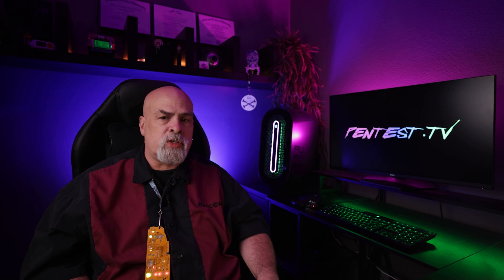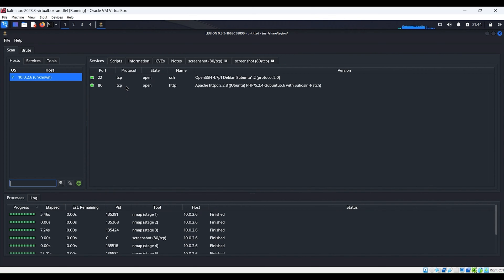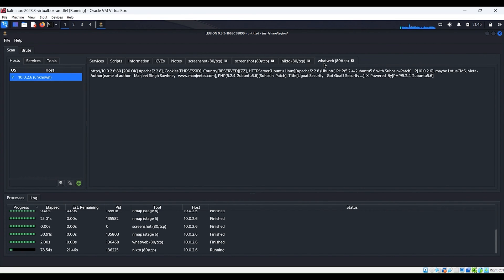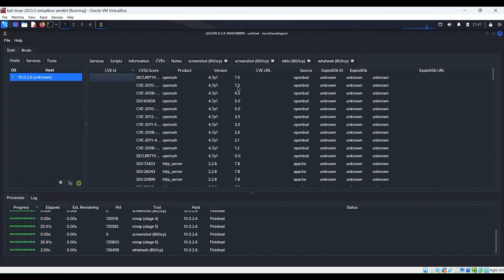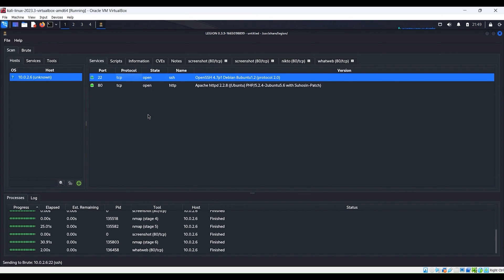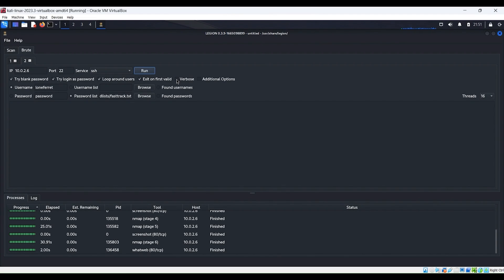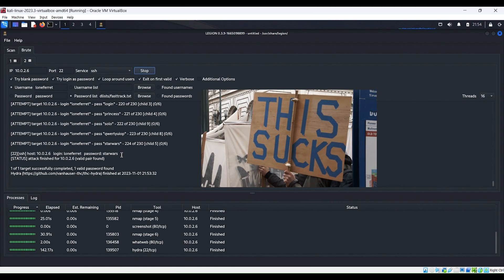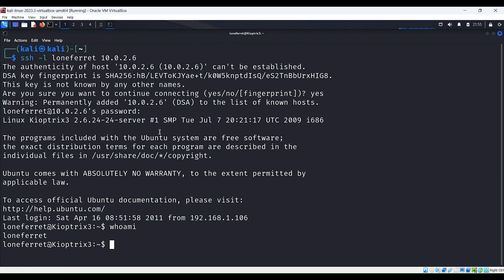I Came, I Saw, I Hacked: Automate Attacks for Penetration Testing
Automate your penetration testing using Legion. An easy-to-use, super-extensible and semi-automated network penetration testing tool that makes discovery, reconnaissance and exploitation of information systems extremely simple.

By automating your penetration testing attacks, you'll reduce the time it takes to complete a penetration test and increase the accuracy and speed of your assessments. In this video, I'll show you how to use automation to your advantage and automate your attacks for penetration testing success!